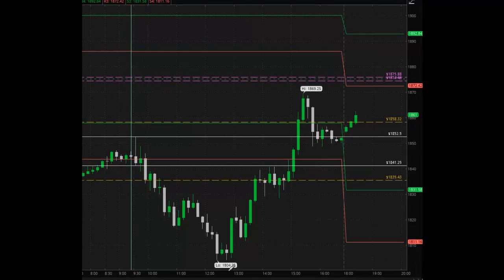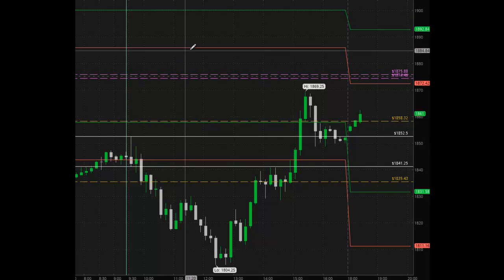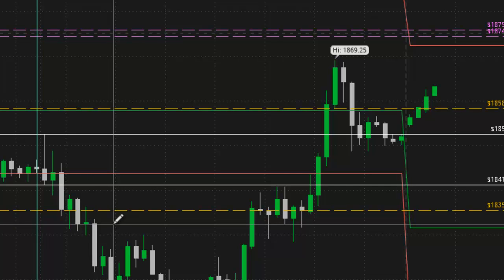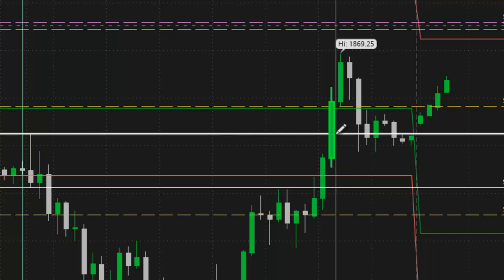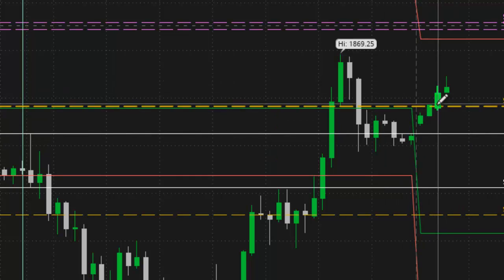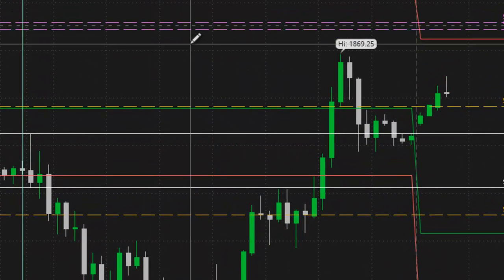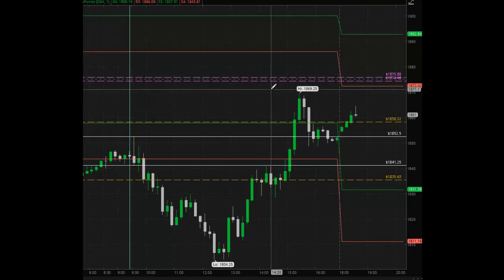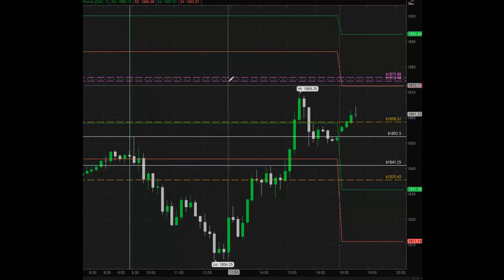The Big Picture